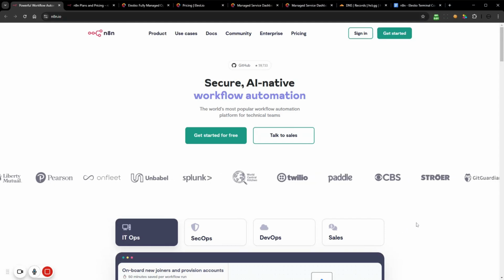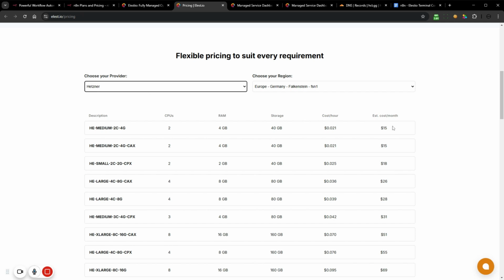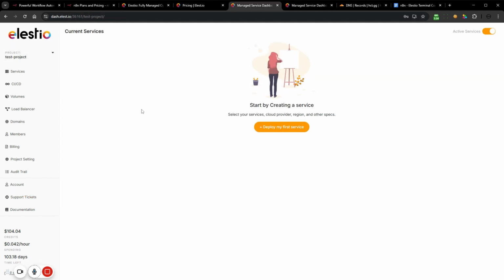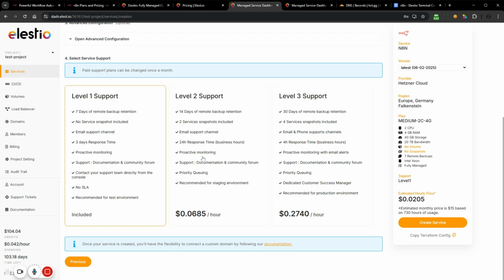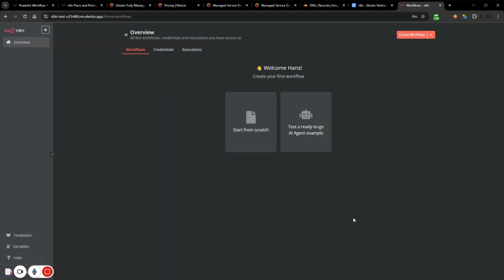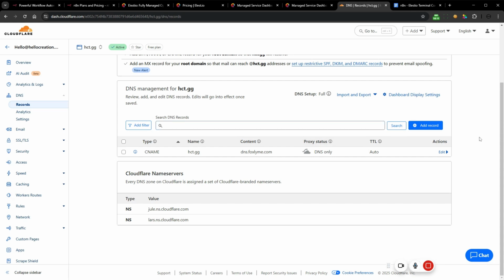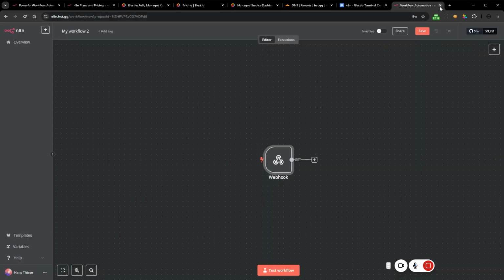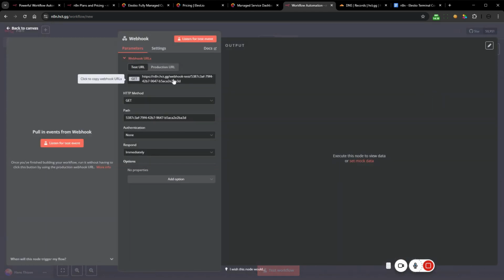Ultimate n8n Self-Hosting in the Cloud: Quick Setup & Savings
Learn the easiest way to deploy n8n on the cloud in under 15 minutes. This video guides you through a simple deployment, explains benefits like reduced costs and enhanced privacy, and shows how to configure custom domains.